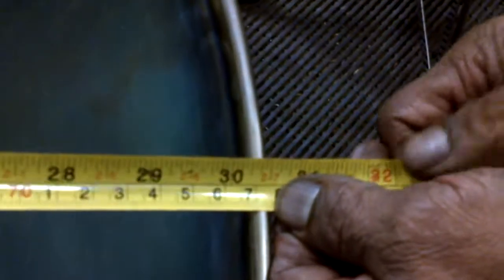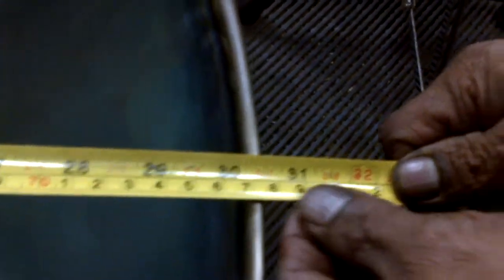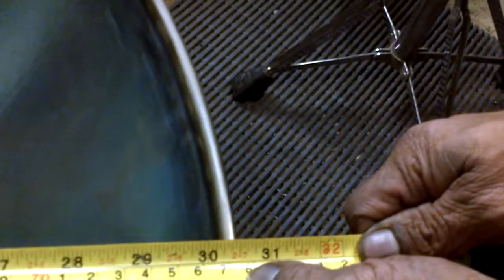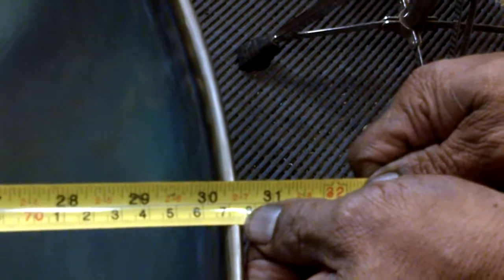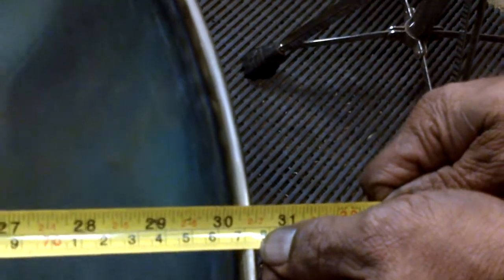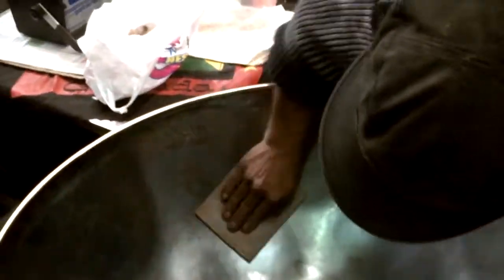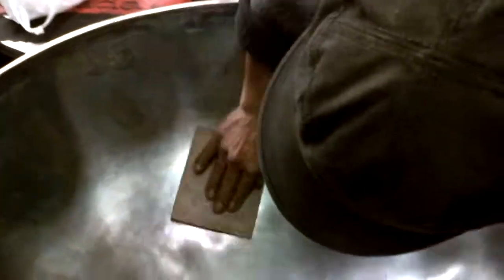Daniel's new E Pan Pt 7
Dudley Dickson' measures the width/diameter and depth of the instrument again at this stage of making my new E Despers Tenor Steel Pan.
This Steel Pan is from E two octaves below middle C chromatically up four octaves to high E, so I have 4 E's.

Sides and top put together and welded by: Ricky Dickson & Dudley Dickson, Then Stretched in to shape by Kerrie Dchosen, Groved and prepared by Joseph K Khell, Then Burned and Tempered ready to be tuned  by the great Dudley Dickson- Steel Pan tuner and inventor, whom agreed to take on this venture for me. This is, or will be one of the first of its kind in the world, there are many larger sizes of tenor steel pans from F and from G but not from E.